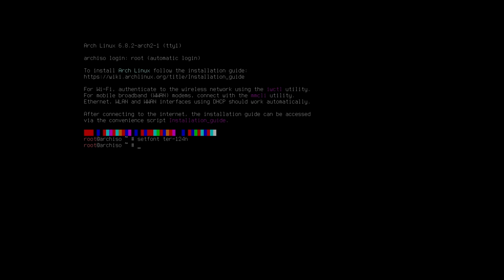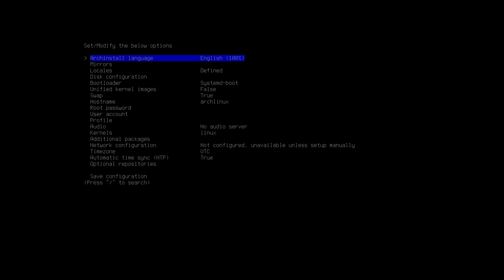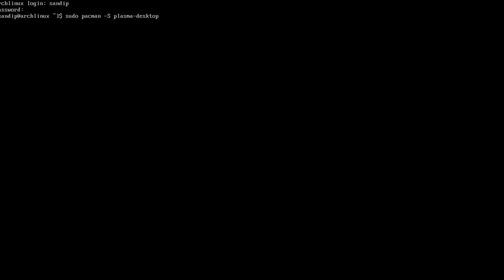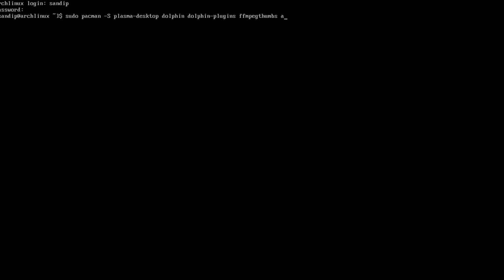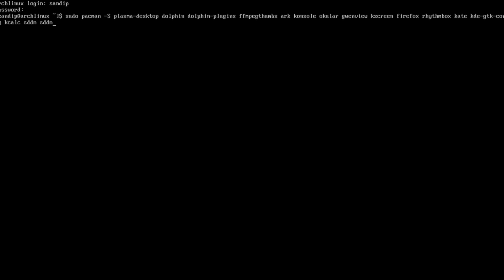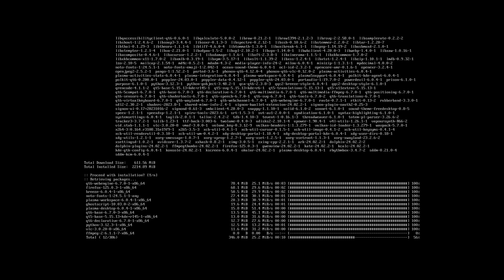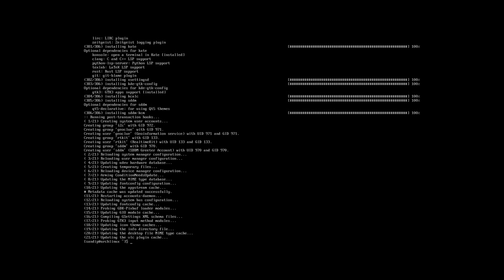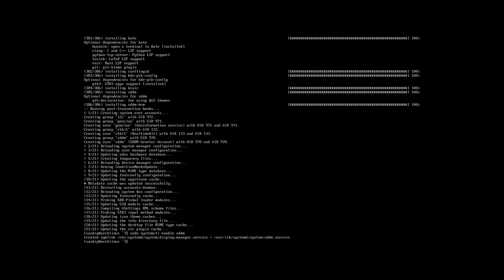How to Install minimal KDE on Arch Linux | 2024